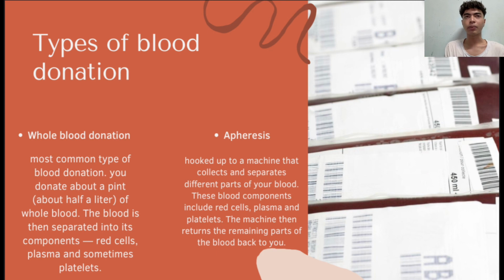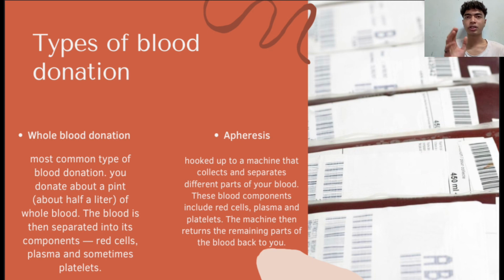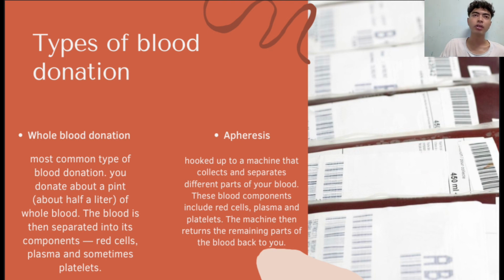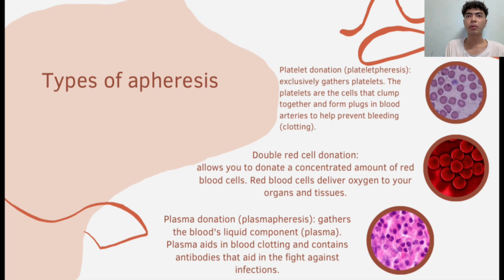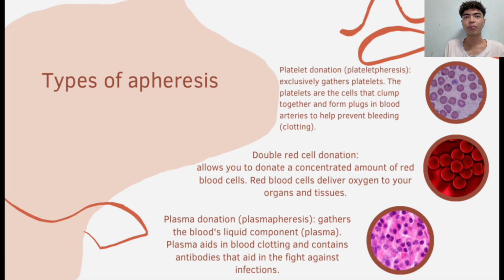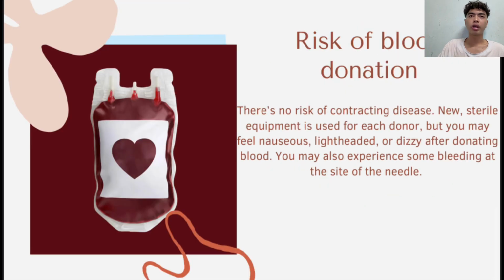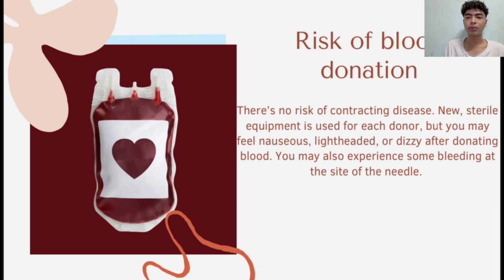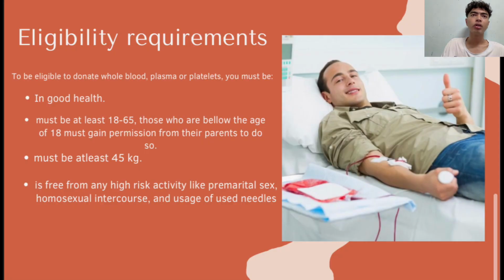what is blood donation?